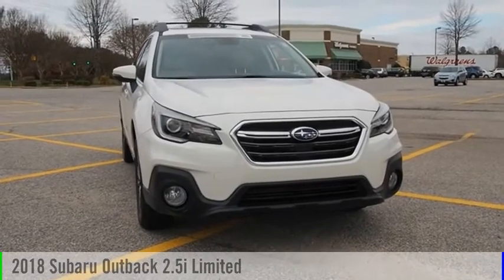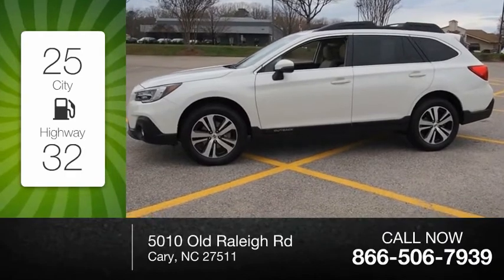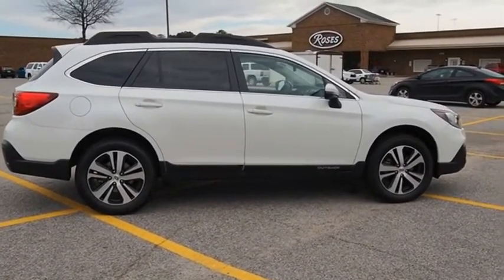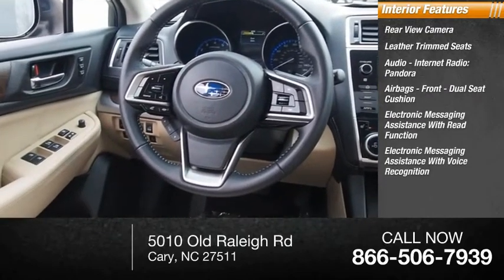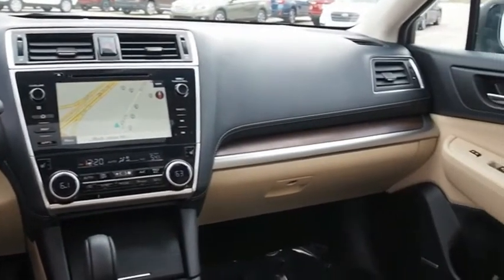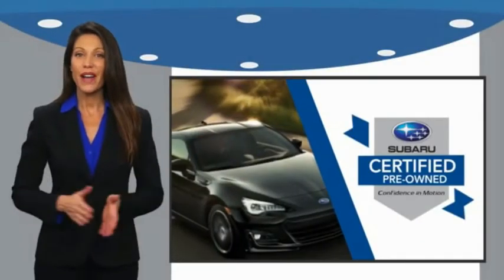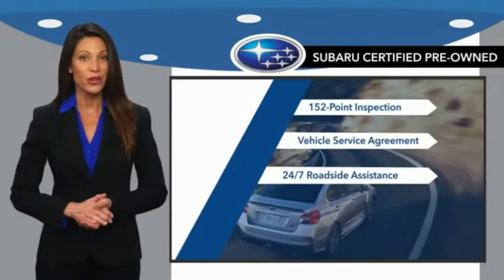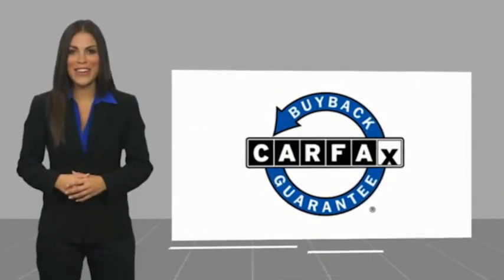2018 Subaru Outback 2.5i Limited Cary NC SB43974A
2018 Subaru Outback 2.5i Limited